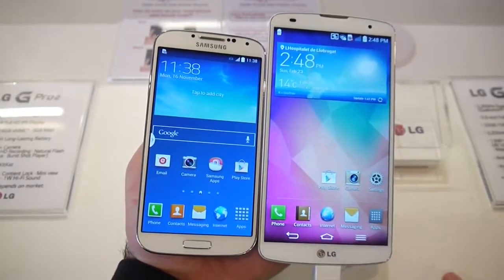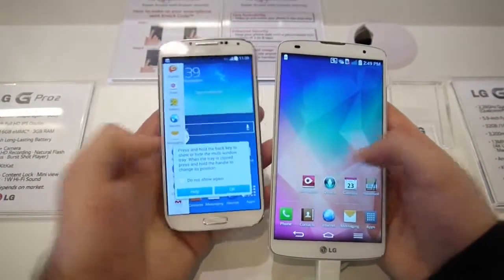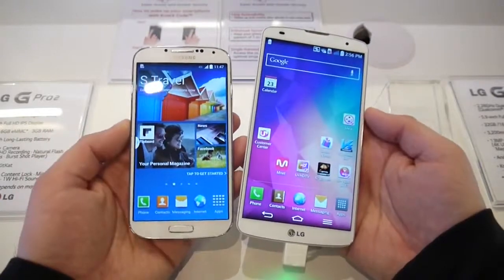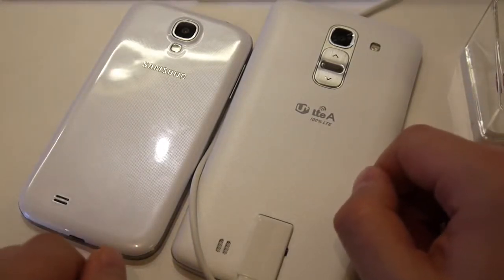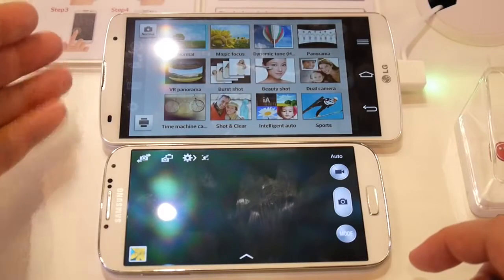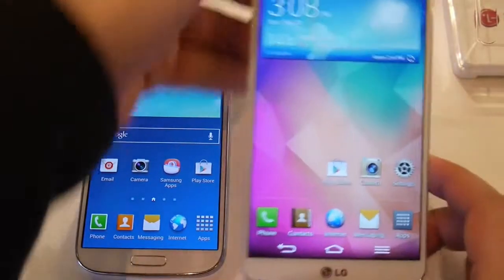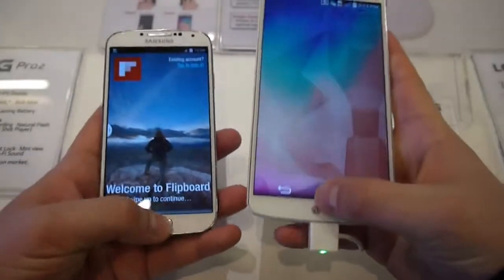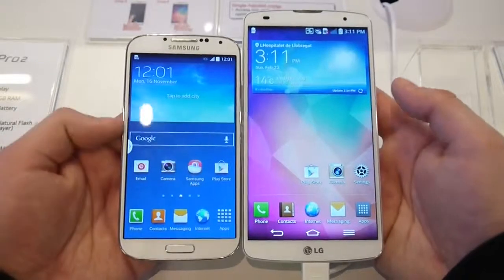LG G Pro 2 vs Samsung Galaxy S4 first look